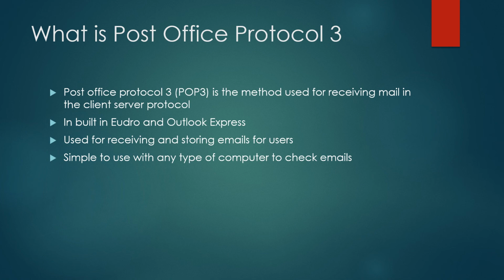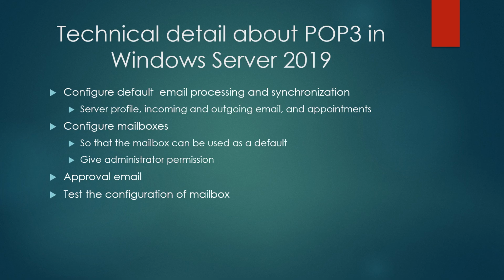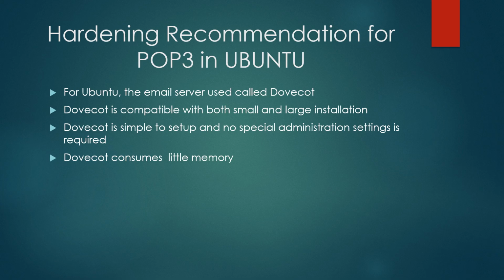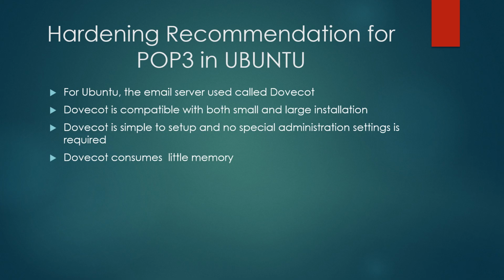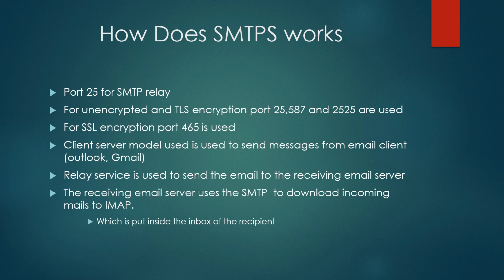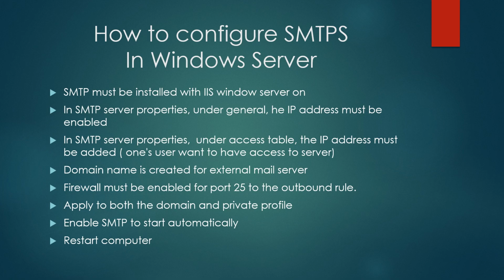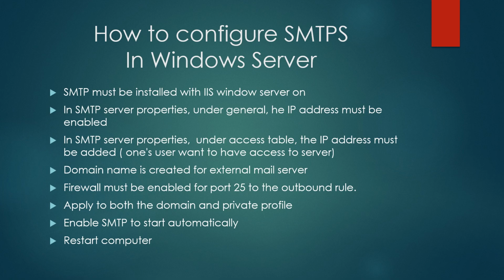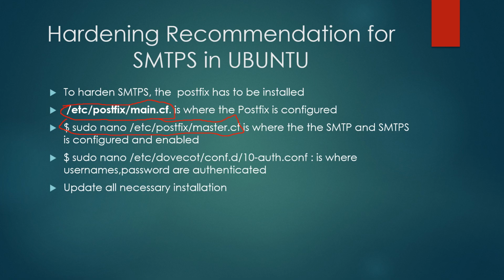The Hardening recommendation for SMPTS AND POP3S